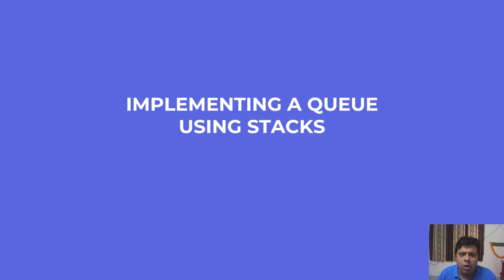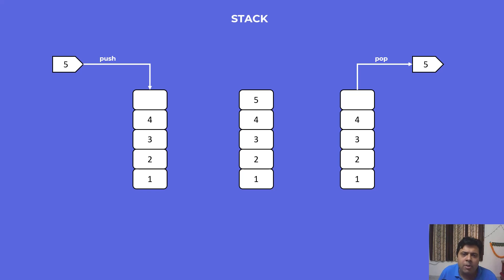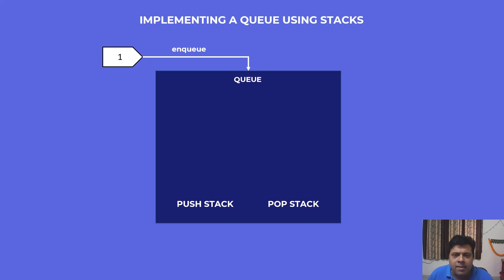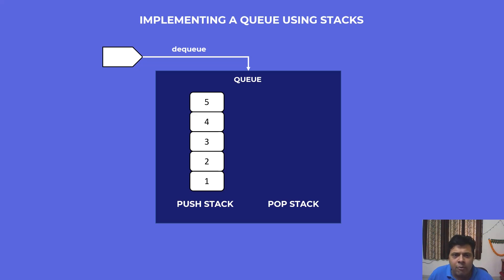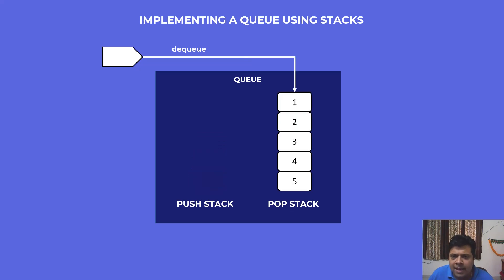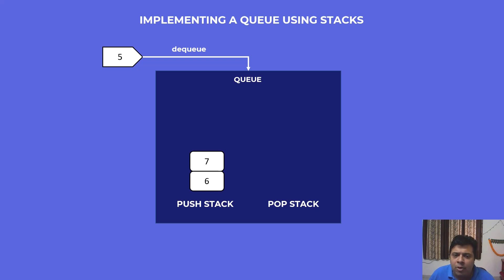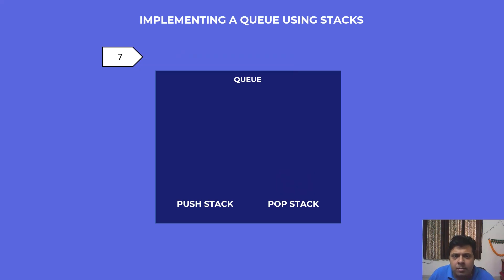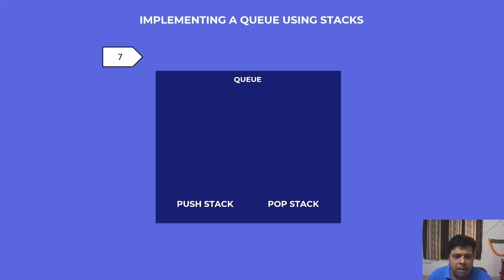Implementing a Queue using Stacks - The Easy Solution!!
Queues and Stacks are two seemingly different types of data structures. Queues are FIFO (First In First Out) whereas Stacks are LIFO (Last in First Out)

So implementing a Queue using stacks seems a little odd.

Except it isn't.

You can easily use multiple Stacks to implement a Queue interface.

You can find the code at the below link. It is for Javascript. However, the concept remains the same irrespective of the programming language.

Moreover, the solution also runs in amortized O(1) time complexity.